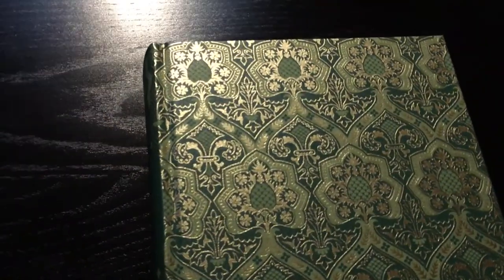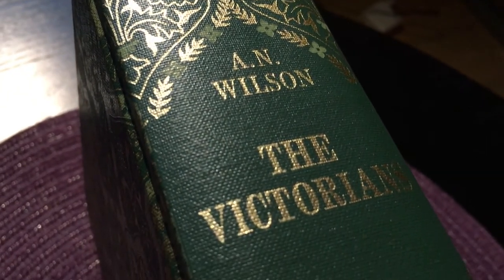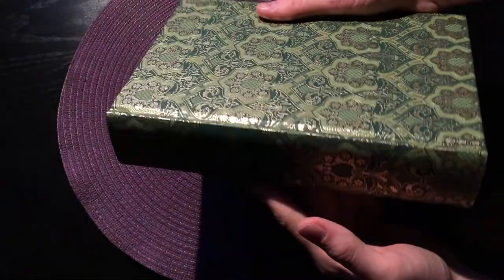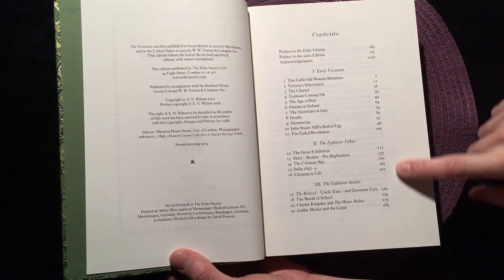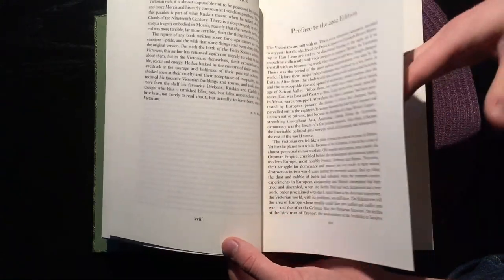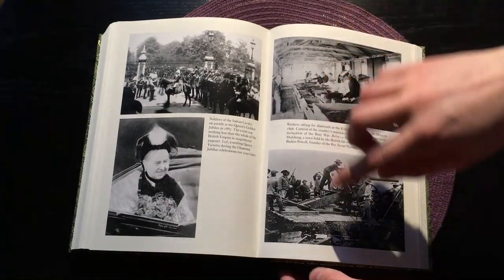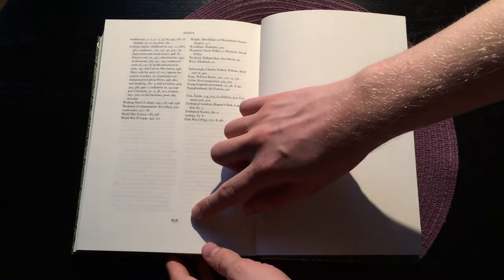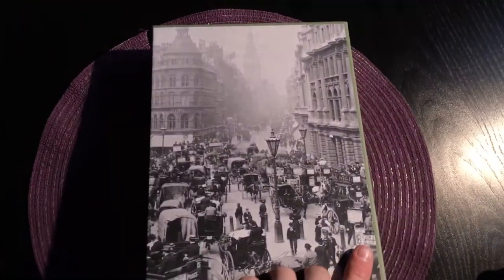The Victorians – A.N. Wilson | Folio Society Reviews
Here is the Folio Society edition of 'The Victorians' by A.N. Wilson, first published in 2002.

*Blurb*

"For sweep of narrative, comprehensive knowledge of its period and sheer entertainment, no other history of Victorian times can match A. N. Wilson’s epic ‘portrait of an age’. At the young, shy Victoria’s accession to the throne, men like Lord Melbourne and rising stars such as Disraeli and Gladstone had barely started debating the problems of poverty, population growth and parliamentary reform; by her final days, as the Boer War rumbled on in a mad scramble for gold and diamonds, Britain had changed beyond all recognition. The Victorian era witnessed ‘the most radical transformation ever seen by the world’ – in technology, politics, religion and the imperial impact of Britain on the rest of the globe. Wilson broaches key personalities and events of the age, from Dickens to Darwin, the Great Exhibition to Gilbert and Sullivan, the Indian Mutiny to the Irish potato famine, the Pre-Raphaelites to prostitution, and railways to Rider Haggard." [1]

*Binding, paper and text*

– Binding: Smyth-Sewn buckram binding.
– Paper: Abbey Wove paper (acid-free, pH Neutral, very smooth, cream coloured)
– Text-size: Above medium.

*Content*

– Preface by the author.

*Schedule*

*Music*

1. Prelude No. 1 – Chris Zabriskie

2. Prelude No 2 – Chris Zabriskie

3. Prelude No 3 – Chris Zabriskie

4. Prelude No 4. – Chris Zabriskie

Filmed with: iPhone SE, 1080p - 60 FPS.

Microphone: iPhone SE.

Editing software: iMovie.

Recording dates: 27/1-2018.

From Sweden with Love.